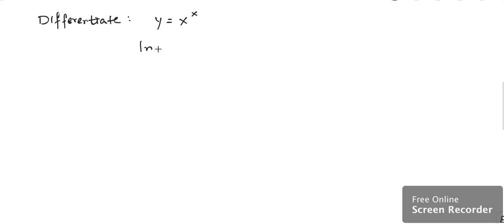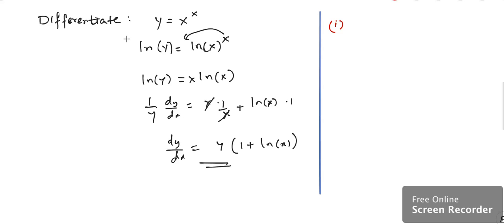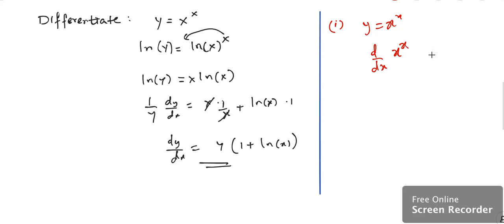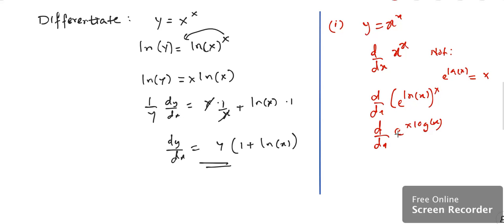derivative of x raise to x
In this video I have explained two ways to get the solution of differentiate x power x.  Njoy learning Math